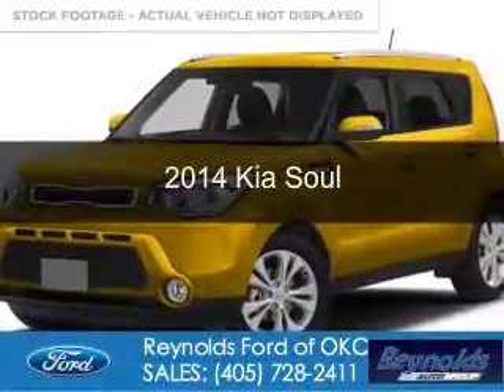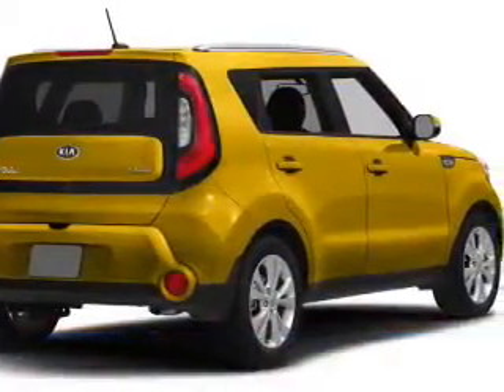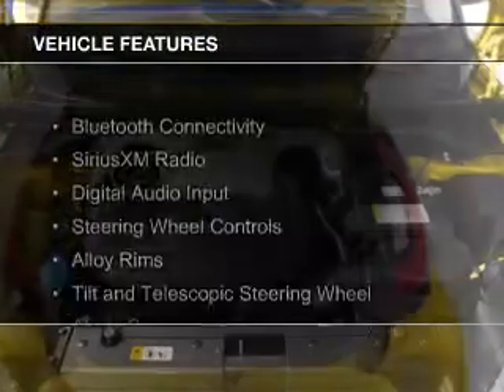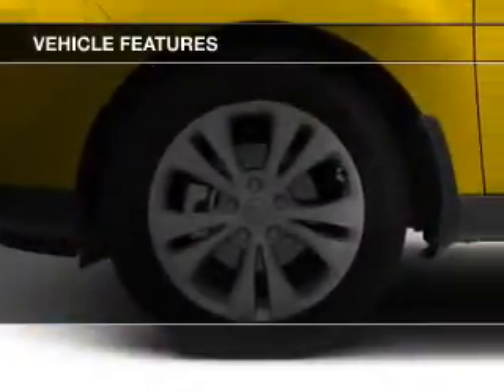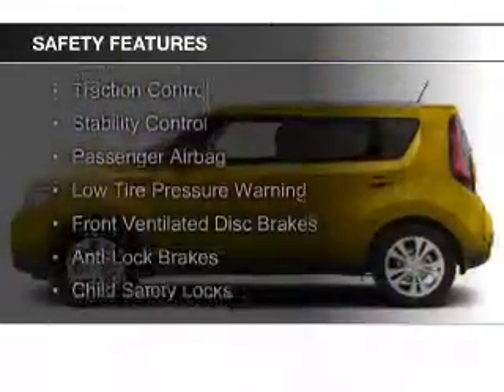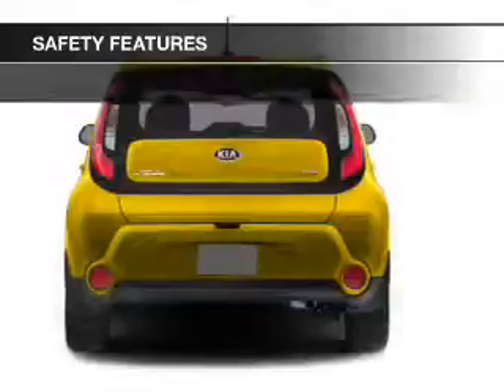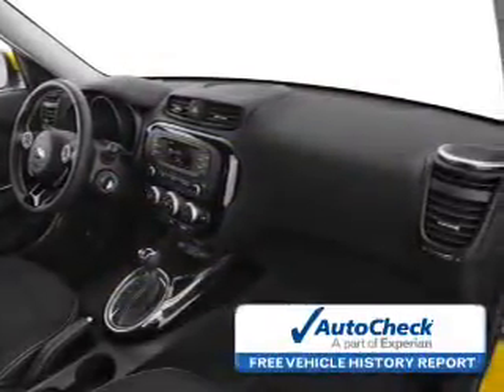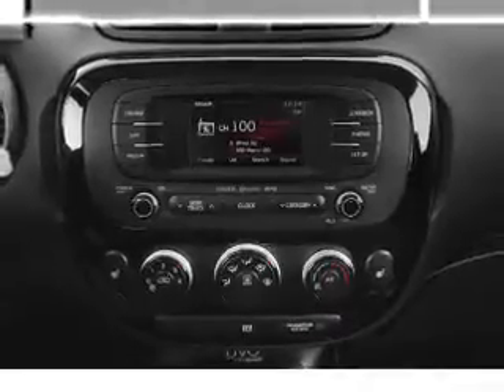2014 Kia Soul - Oklahoma City OK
Phone:
Year: 2014
Make: Kia
Model: Soul
Trim:
Engine: 1.6 liter inline 4 cylinder 16 valve
Transmission: 6-Speed Automatic
Color: Silver
Mileage: 42907
Address:
7320 NW Expressway